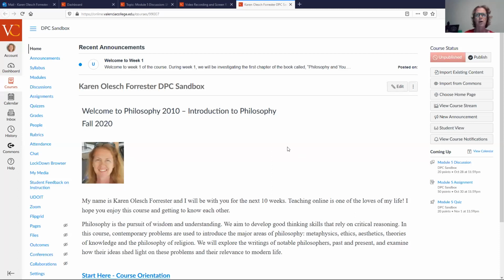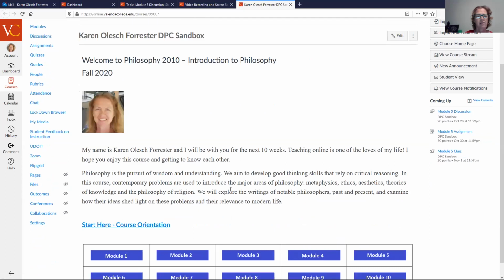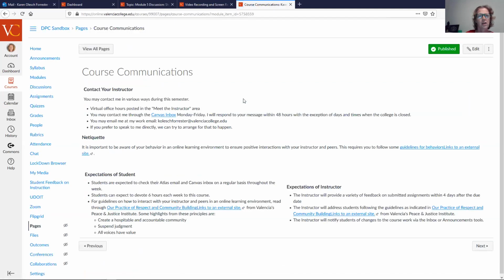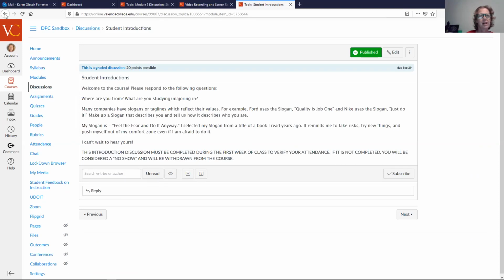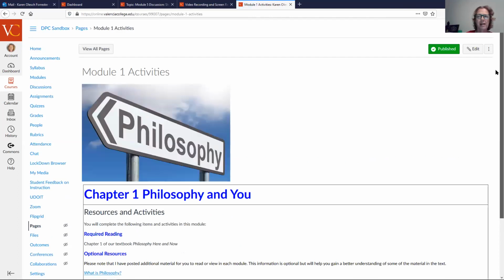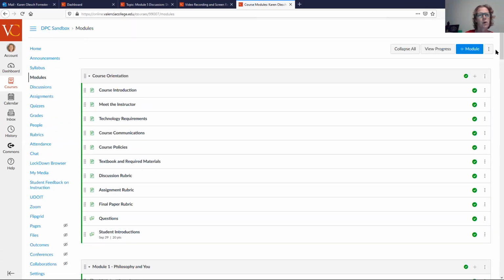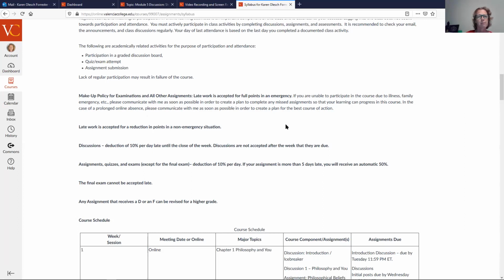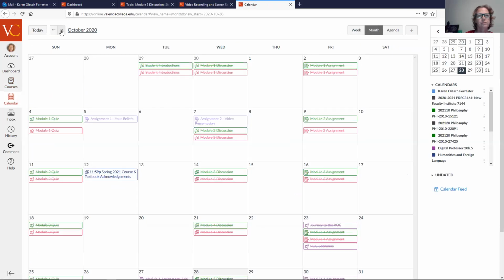philo 2010 overview